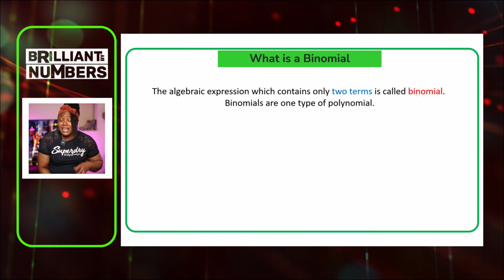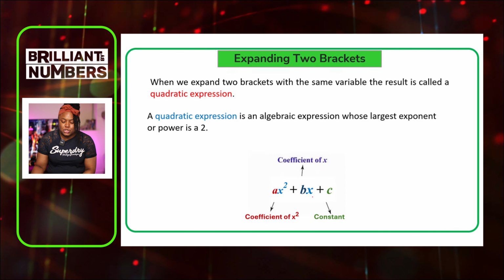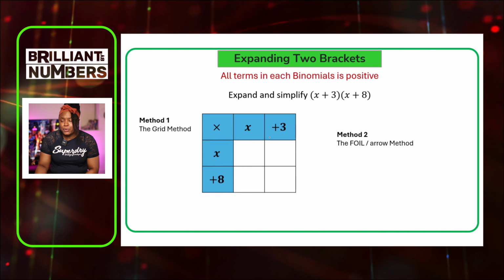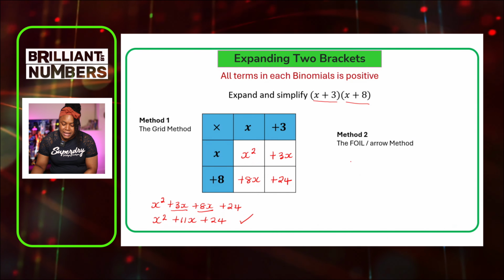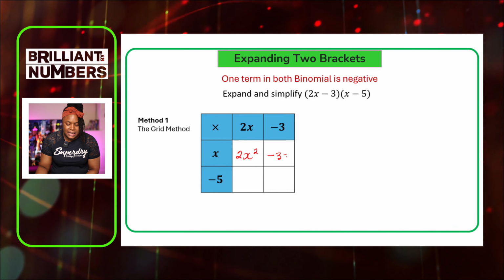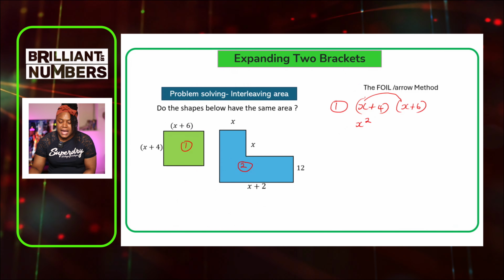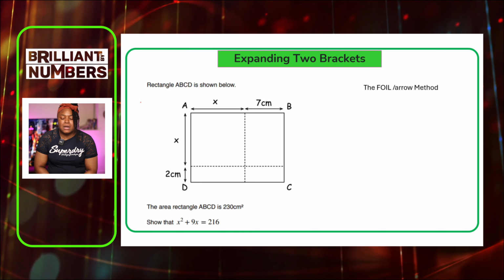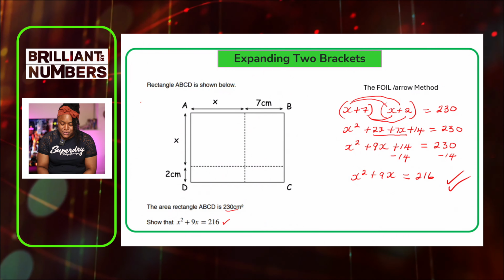MASTER EXPANDING DOUBLE BRACKETS LIKE A PRO | Binomials & Polynomials Explained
Want to learn how to expand double brackets in algebra the right way? In this lesson, we dive deep into multiplying binomials and working with polynomial expressions. Perfect for students preparing for exams or anyone needing a solid understanding of algebraic expansion.

In this clear and engaging tutorial, we’ll cover:
✔️ What double brackets mean in algebra
✔️ The FOIL method (First, Outside, Inside, Last)
✔️ How to expand and simplify binomials like (x + 2)(x + 3)

🧑‍🏫 Ideal for:

GCSE / IGCSE / KS3 / High School students

Algebra beginners looking for visual, step-by-step instruction

Anyone needing math revision or homework help